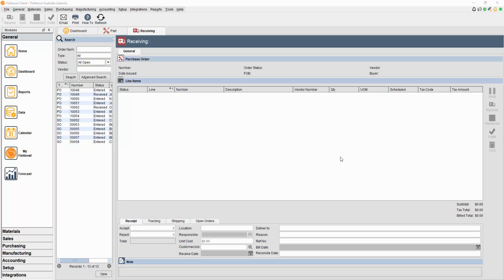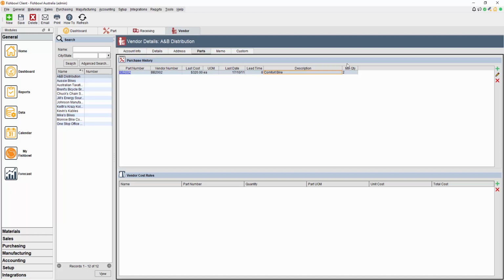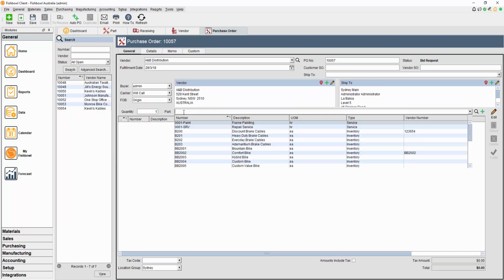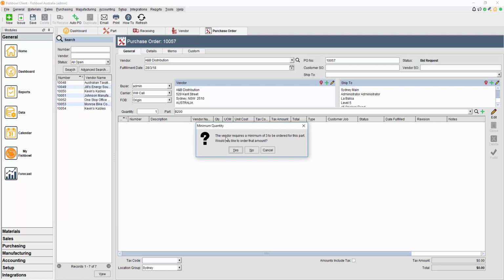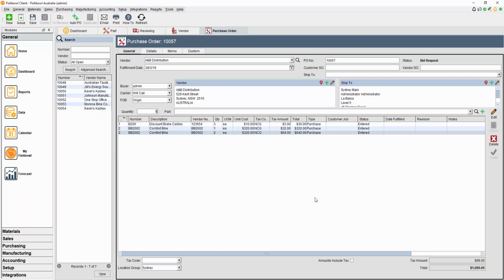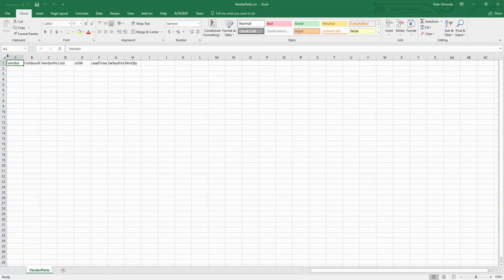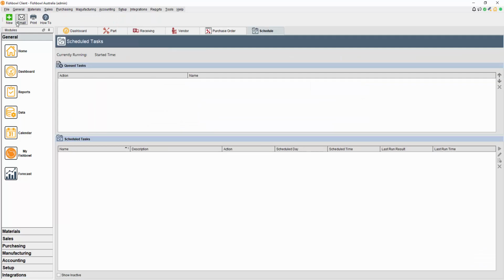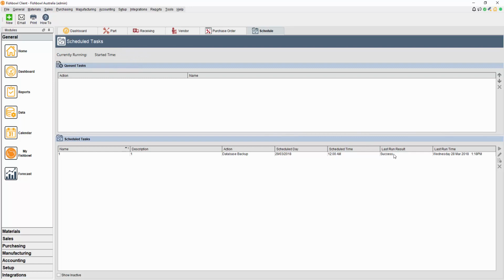Chidge's Tips: Minimum Vendor Order Quantities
In this video we look at a highly requested new feature introduced in Fishbowl 2018.3, minimum vendor order quantities.